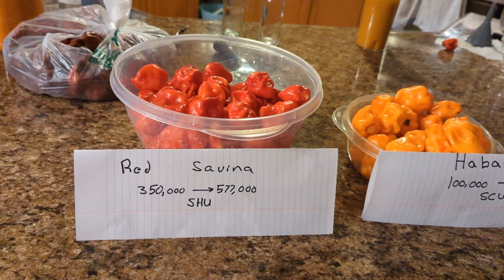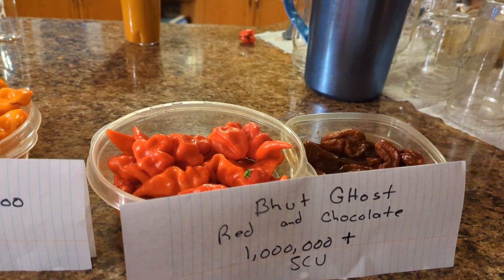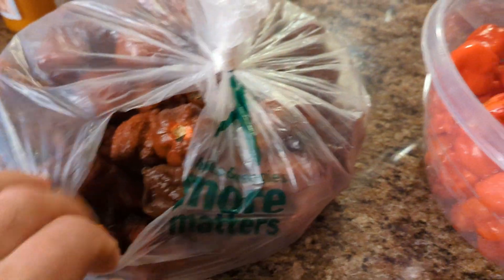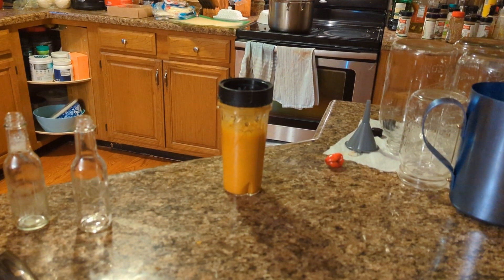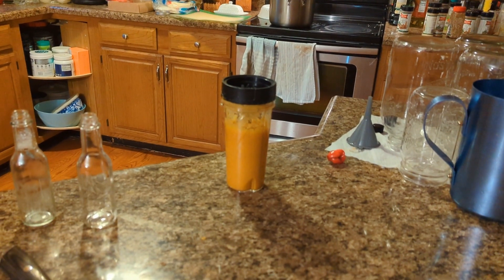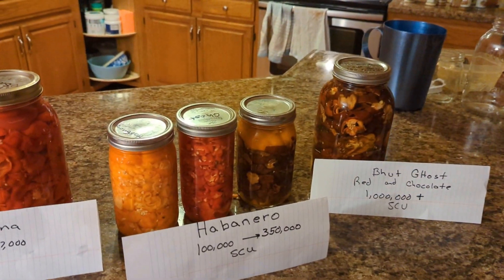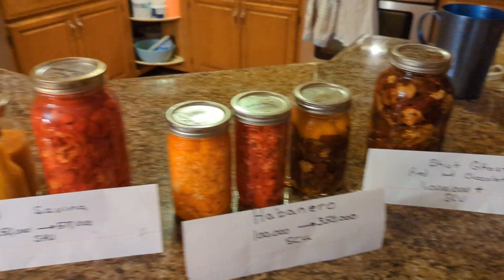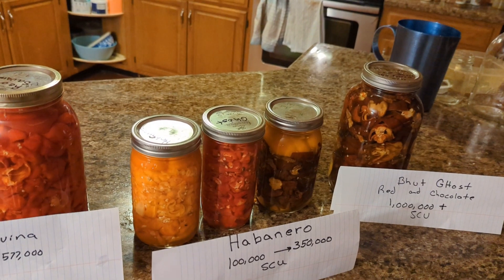Red Savana, Habanero, Ghost pepper ferments the start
Peppers from Chris Hendricks farm